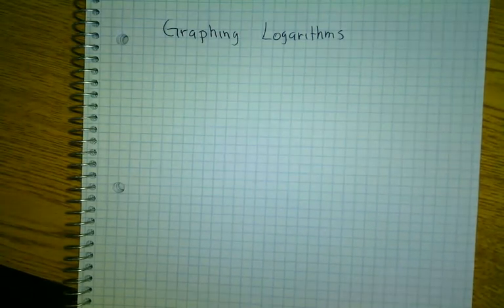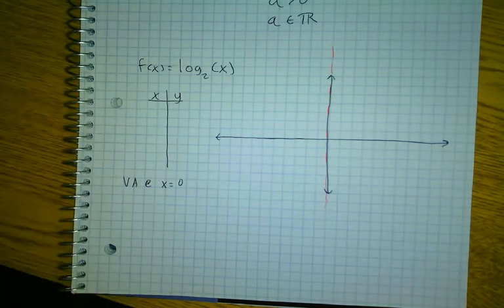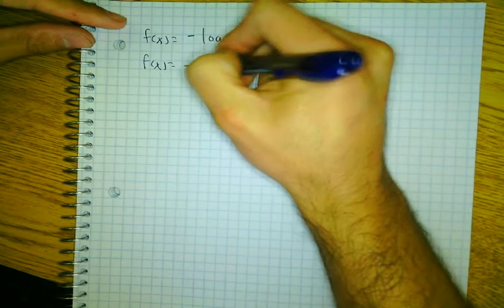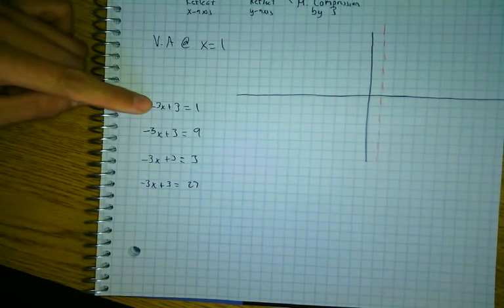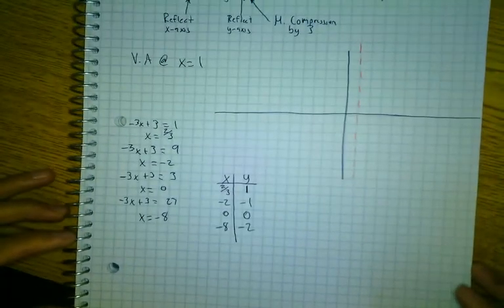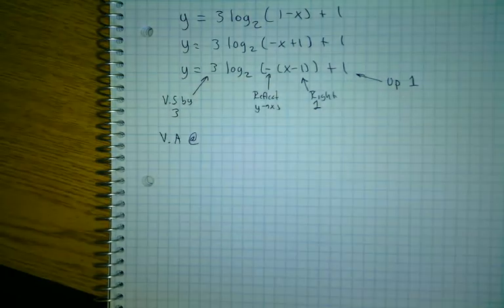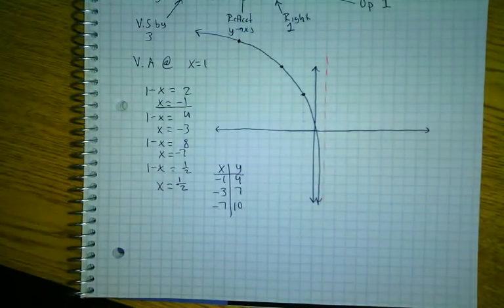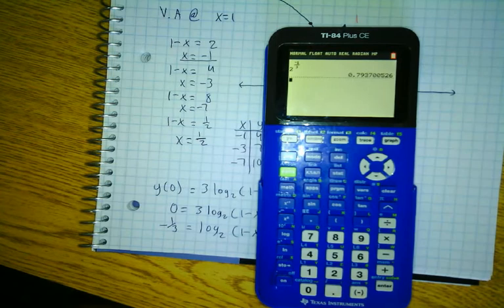Graphing Logarithmic Functions